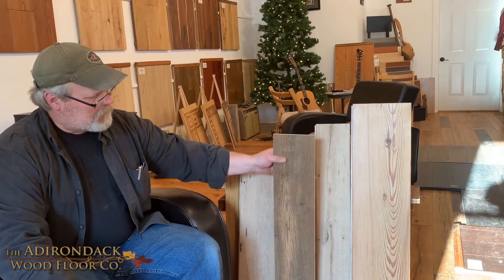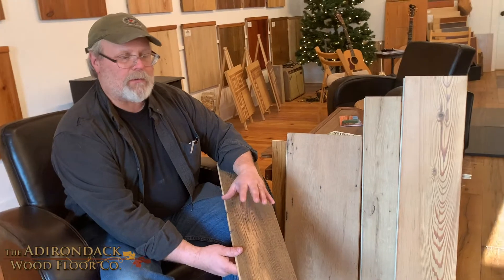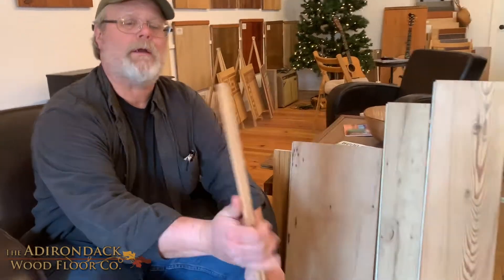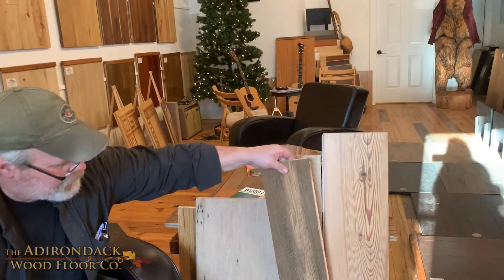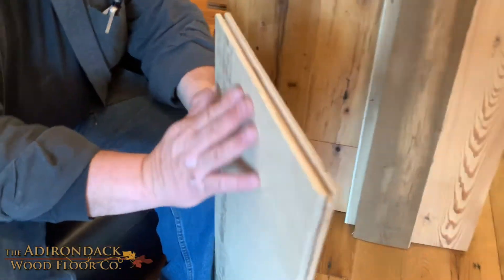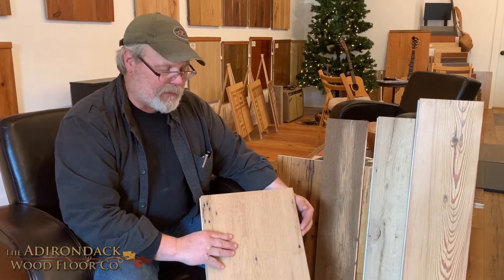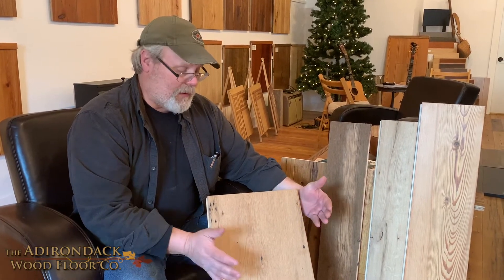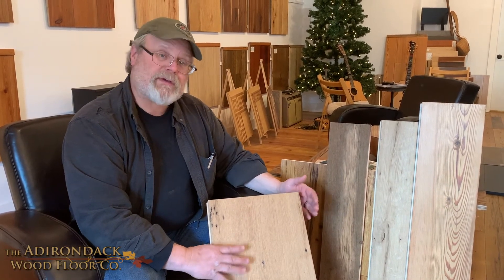Adirondack Wood Floor Co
Engineered Hardwood floors and the value of reclaimed Wood as a great new floor.